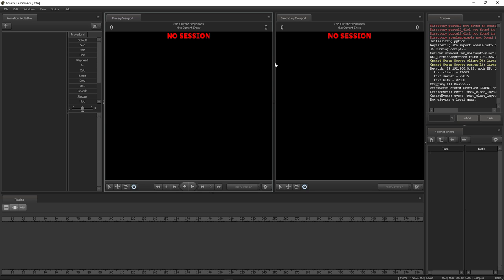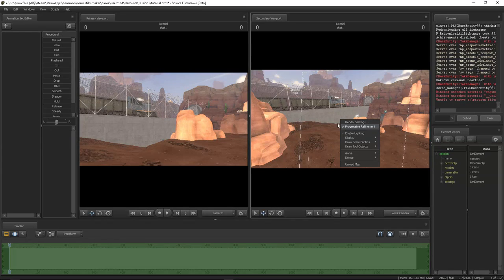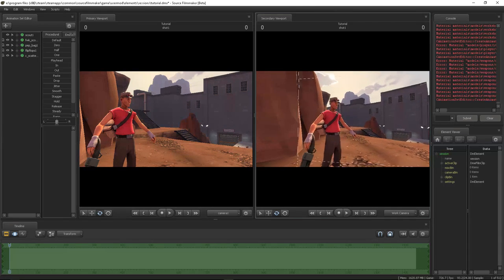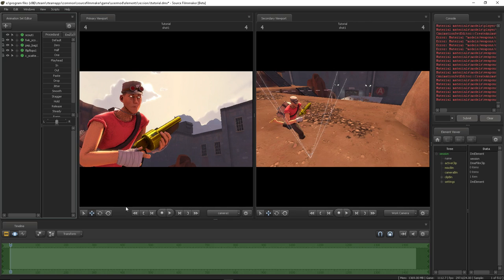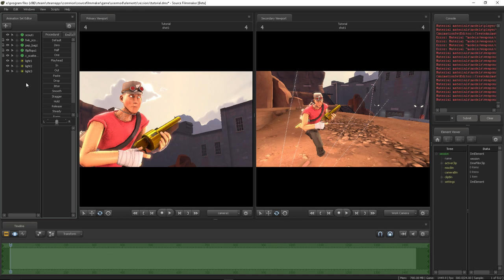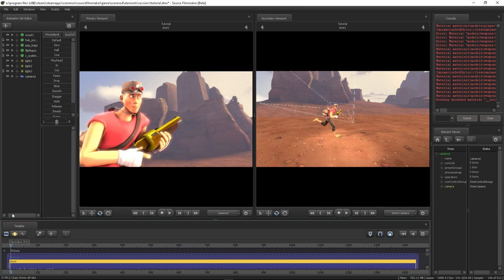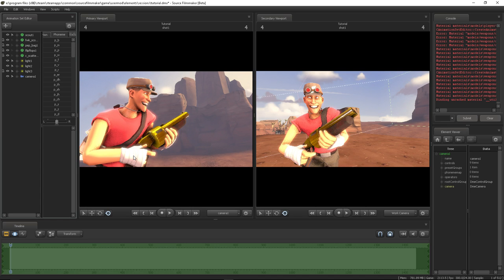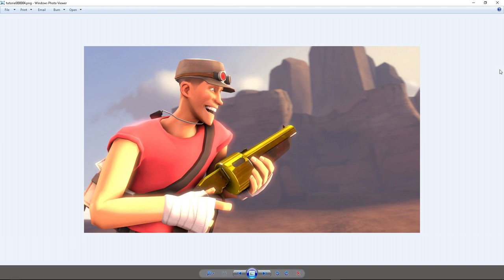Source Filmmaker: Poster Tutorial & Post Processing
Hello! It's been about 3 years since my original guide on SFM, and in those 3 years I've learned loads more about the program. It seemed like a good time to bring all of that experience together in a general updated guide video.
I intend on making short, specialised videos in the future on specific tasks such as painting, adding unusuals, more on lighting, etc. Feel free to suggest any ideas below!

Apologies for some mic static, I tried to edit out as much as I could but it's an issue with my hardware and I need to get a new one at some point.

Links
► Steam Group (Video and stream notifications)

► Discord Channel (Chat with me and other viewers directly)